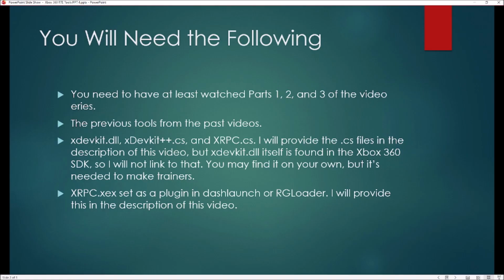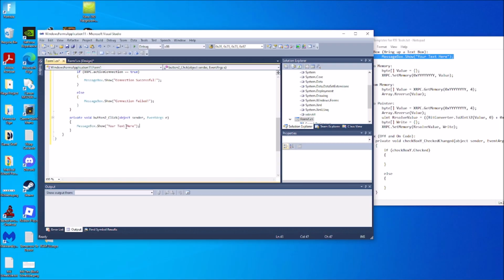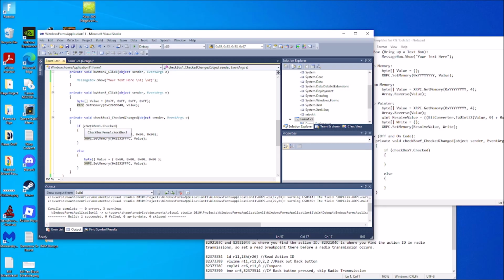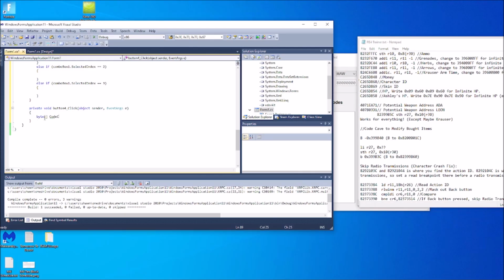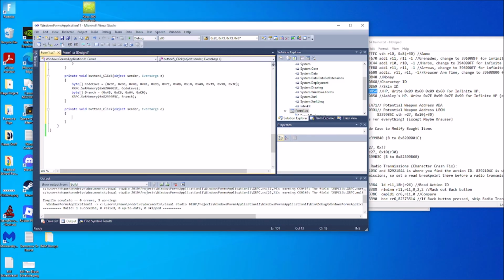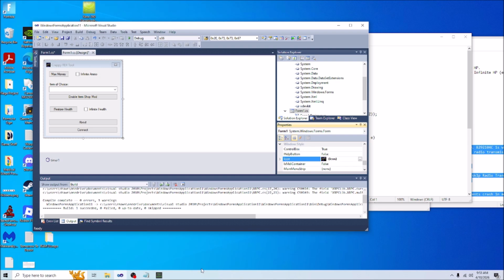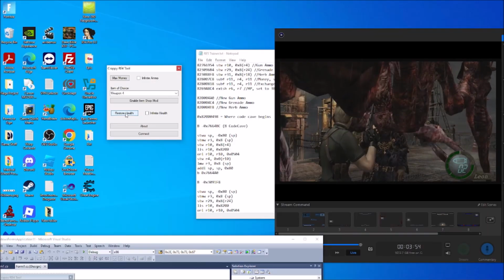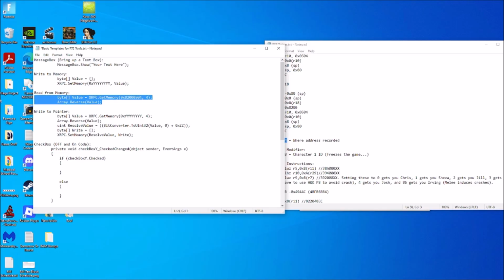Making Xbox 360 RTE Tools Part 4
In this video, we'll be learning how to make RTE Tools using Visual Studio 2010. I'll be giving the viewer templates written in C# to do most of what the toolmaker would need. This video ends with a basic mod tool for Resident Evil 4.